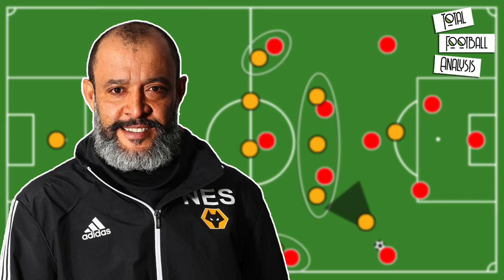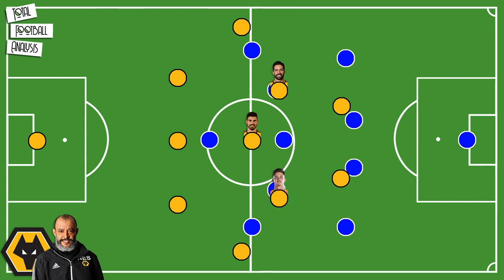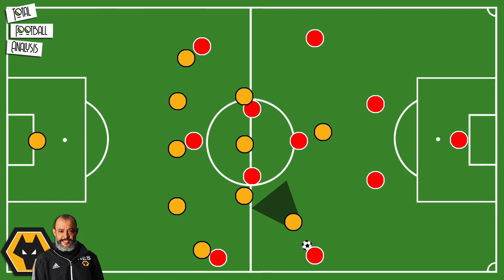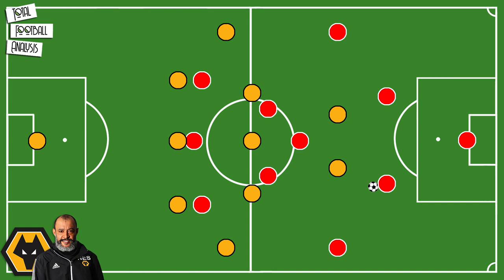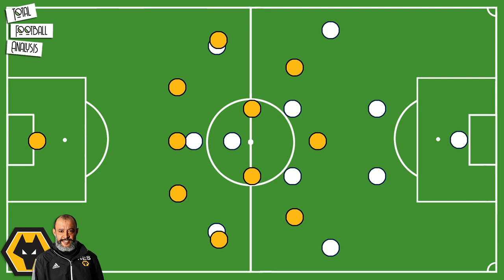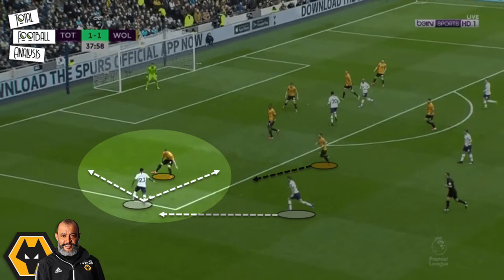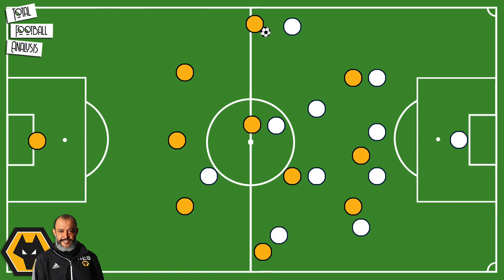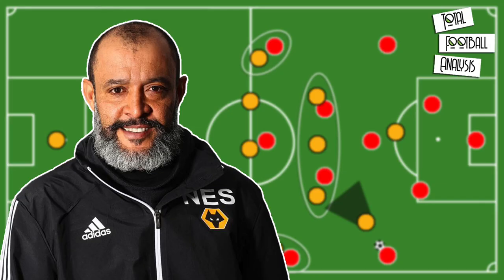Nuno Espirito Santo's Tactics at Wolverhampton Wanderers [Wolves' 352 & 343] | Tactical Analysis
In this video, we take a closer look at Nuno Espirito Santo’s tactics at Premier League side Wolverhampton Wanderers. The analysis mainly deals with Nuno’s defending tactics in a 3-5-2 system and 3-4-3 system at Wolves. Therefore, we examine their press and how they transition from a 3-4-3 to a 5-4-1 formation and from a 3-5-2 to a 5-3-2 formation when defending deeper. Moreover, we are going to unveil what makes their counter-attacks so threatening. In order to demonstrate the tactical concepts, we provide examples from their games against Tottenham, Norwich and Brighton.

✍ Article written by Will Sale (@sale_will)
✂ Video produced by Max Bergmann (@MaxBergmnn)